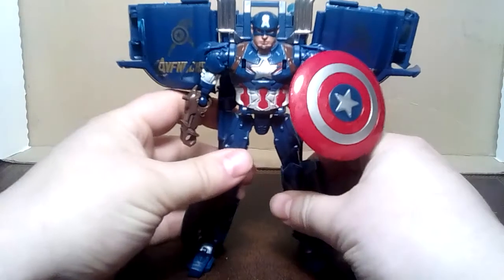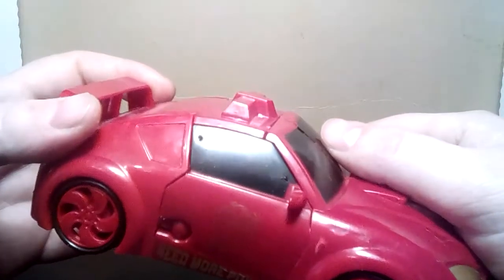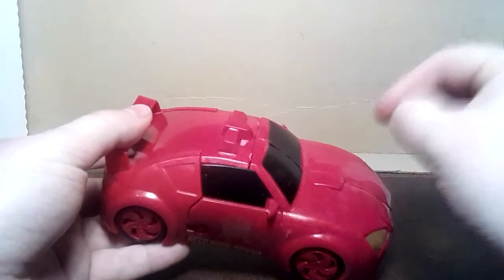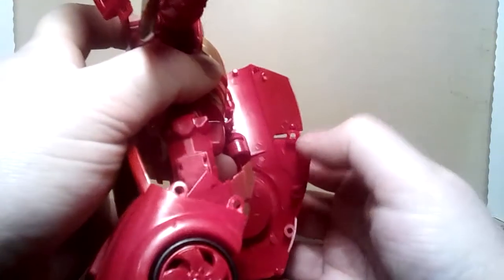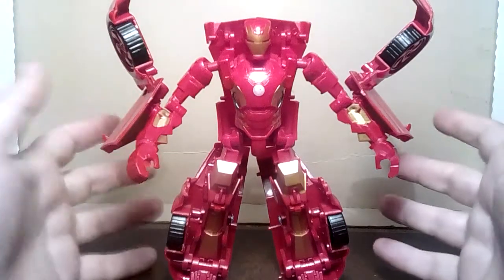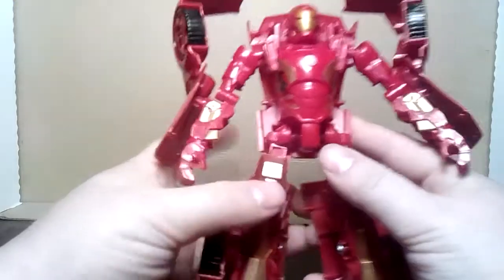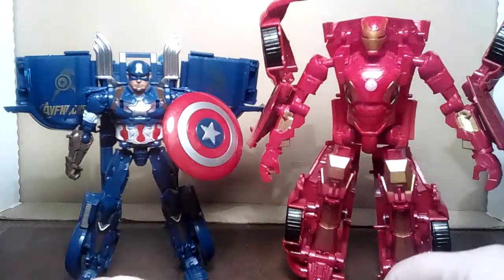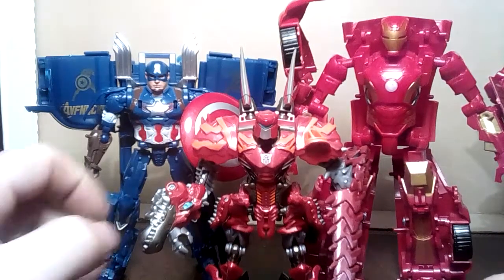Vid 228 KO Taikongshenrs Avfngcrs Part 2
OK, so I don't feel very well, so excuse my voice if it sounds off.
And let's watch my second Not Avenger!